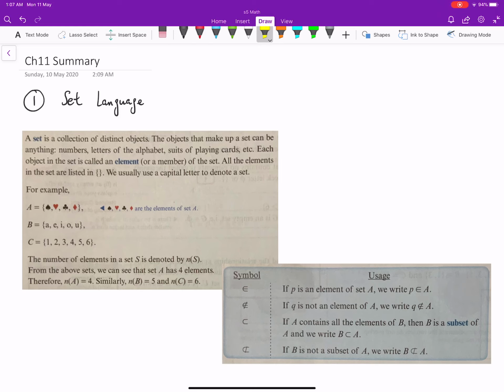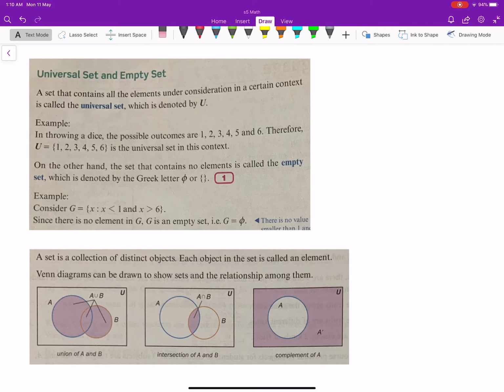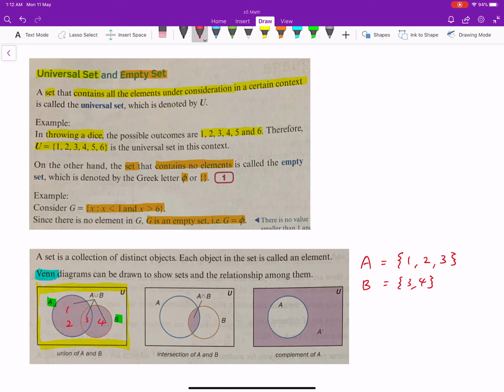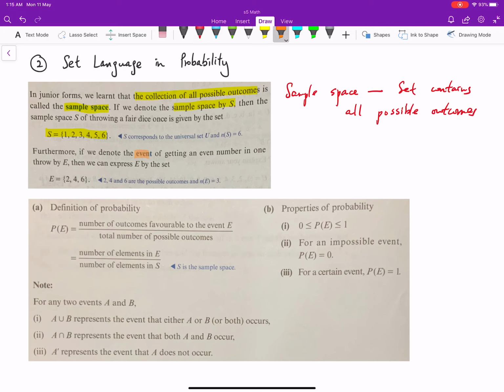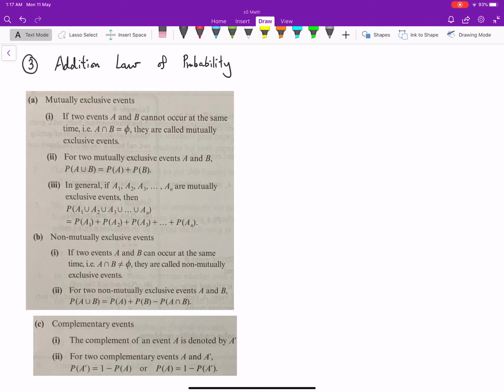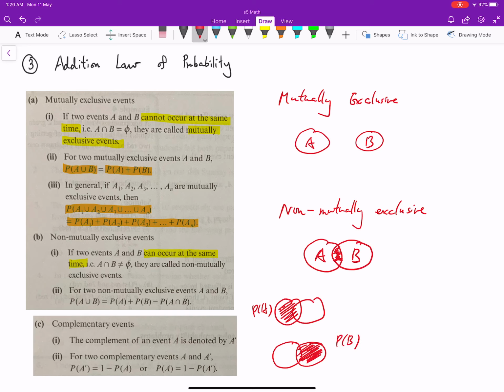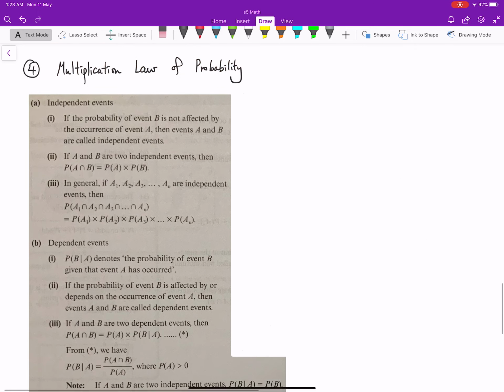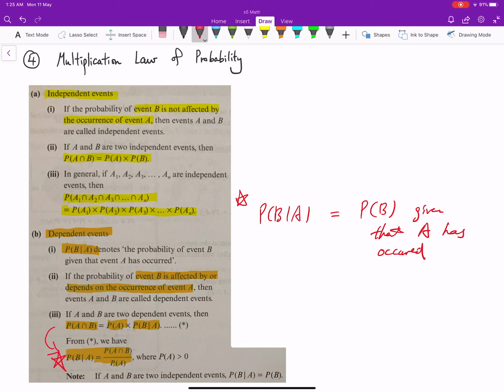(94) Ch11 Summary